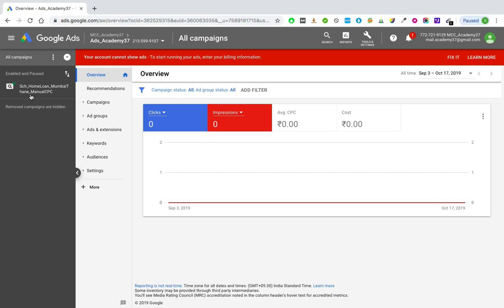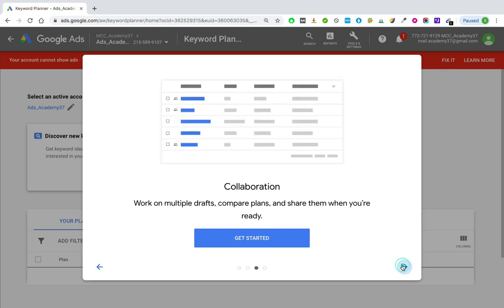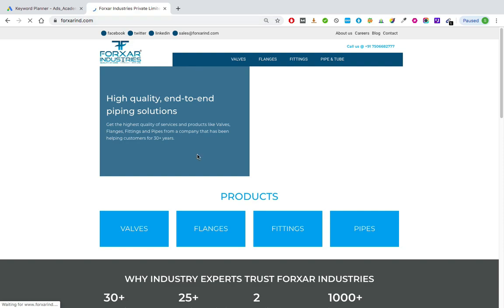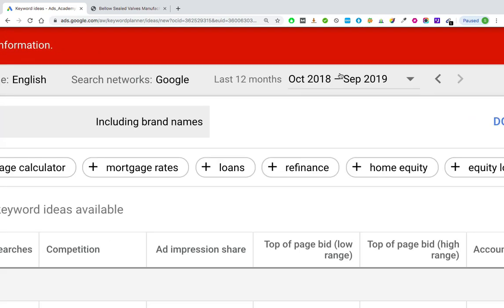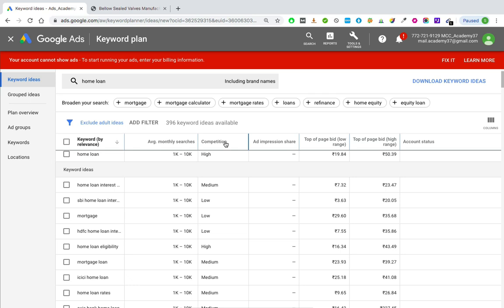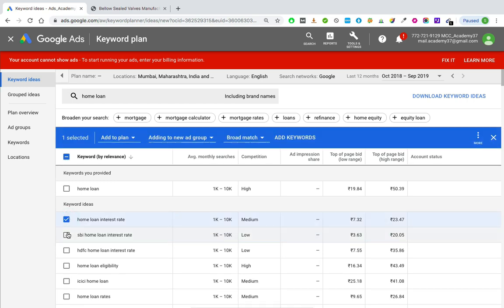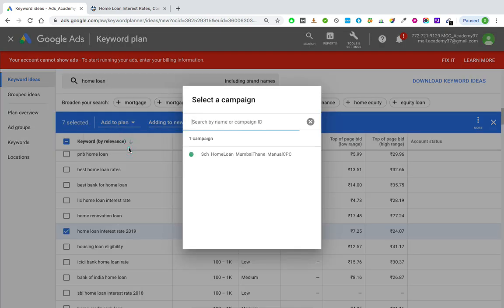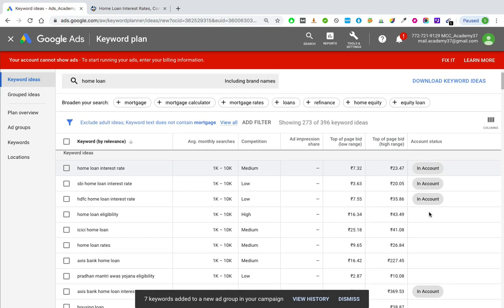Practically Creating Ad Groups With Keyword Planner - PART A